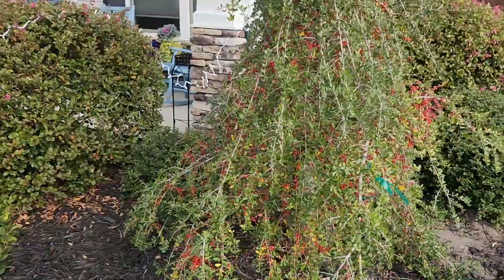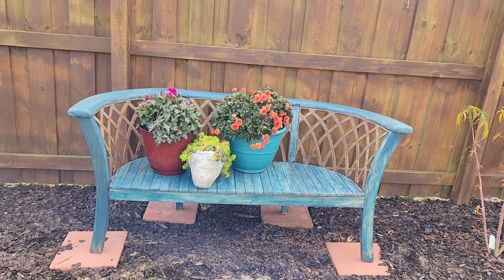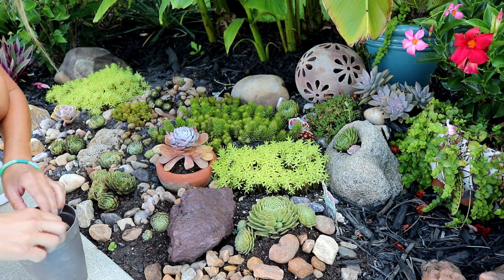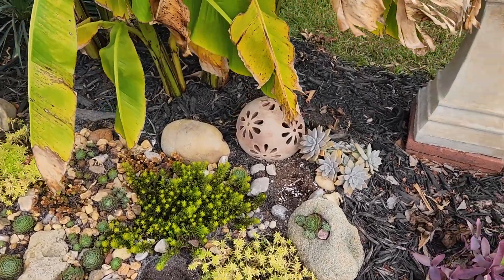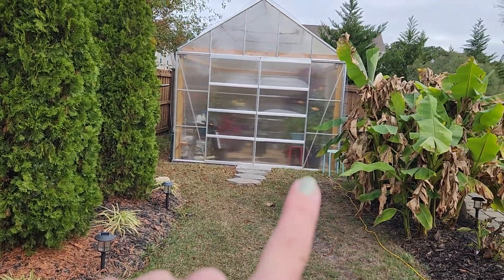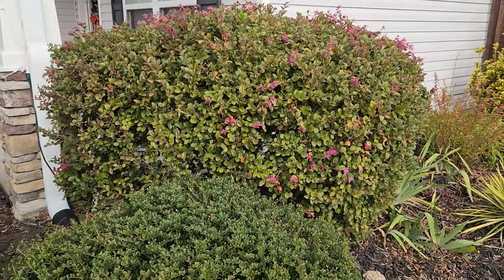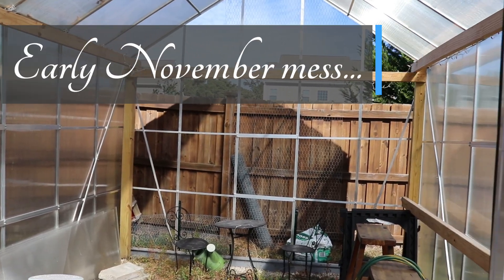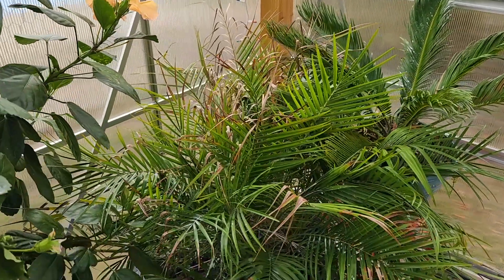December Garden Tour | Evergreens and plants that are still flowering!!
I'd love to walk you around my property and give you a December garden tour to show you my evergreens and plants that are still flowering!! Early Winter in My Carolina Garden is fairly drab, but still has some pops of color.  I also want to show you what I have going on inside my greenhouse!!!  I am thrilled to have a residential greenhouse in My Carolina Garden to store plants, and propagate as well!

My name is Nicole and I garden in zone 8a/8b in Southeastern North Carolina.  I do have some evergreen plants I'd like to share with you as well.  Some of them are Golden Sword Yucca, and the Kaleidoscope Abelia.

For gardening tips, landscaping ideas, plant DIY projects and more, stick with me and My Carolina Garden!